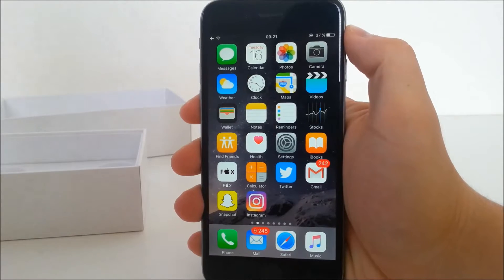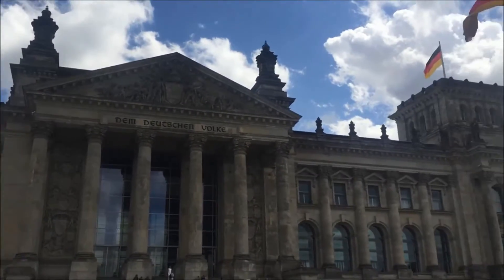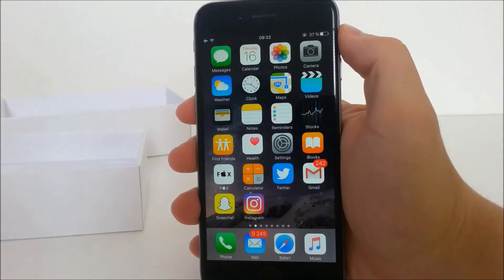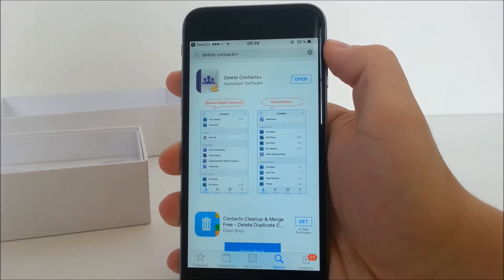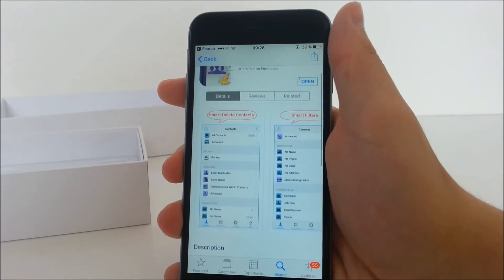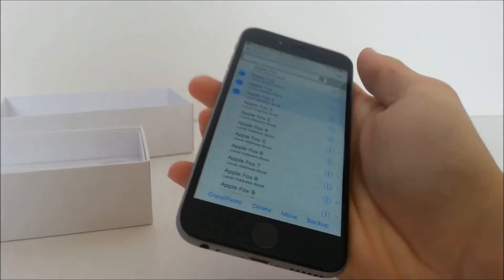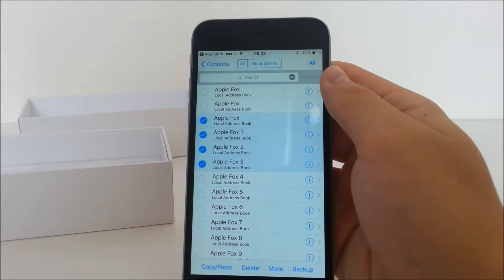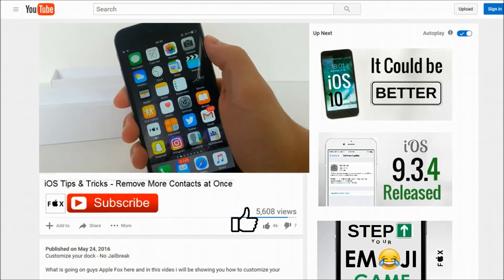iOS Tips and Tricks - Delete More Contacts at Once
What is going on guys Apple Fox here and I wanted to make this video for such a long time, but I just never got to it because many things got in the way. But finally I’ve been recently on trip in Berlin, Germany and there I actually realized how annoying it is, not being able to remove more contacts than just one on an iPhone. I know people have lots of contacts stored at their phone, you can of course delete the ones you don’t need but only one at a time, so really annoying. Especially when traveling abroad, maybe you buy a new sim card and just realize you don’t really need all of those contacts, or for whatever reason you want to delete more contacts at once and you’re just not able to.
So in this video I’ll be showing you a very easy way to do that, right on your iPhone. So let’s get into it.
So the way it works, is based on another app, which actually makes everything for you. Meaning you have to download third party app from the App Store. There are plenty of different apps that can manage your contacts, but for deleting more contacts at once I recommend you to download an app called Delete contacts + which is really great. The app is of course free and also I didn’t want the app to be very large, but the Delete contacts + is just about 12 megabytes, so really great for 16 gb devices. It’s called Delete contacts + in tha App Store, but on the homescreen it’s called Multi Delete but it’s the same app you just see in the App Store.
So once you download the app, you open it up and of course to make it work you have to allow it to access your contacts, If you accidentaly click no, you can enable access in the settings again.
Inside the app you just have to go to all contacts and there you can easily select the contacts you want to delete. Down there is a panel with couple options like copy or paste, backup but the most important for us is that there is the delete button, so just click it to make them disappear.
But keep in mind that this app is only dedicated to deleting contacts, meaning you can use the classic stock Contacts app or any other Contacts app downloaded from the App Store to perform phone calls but without the contacts you just deleted in the Delete Contacts + app.
So this is the end of this quick video, hopefully you liked it and if you found it helpful just click the like button to let me know. Peace.